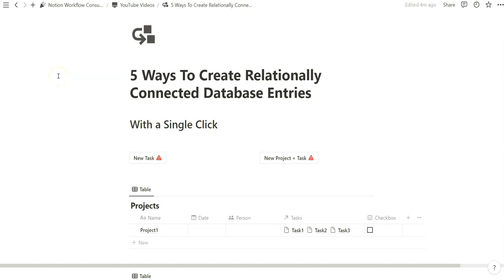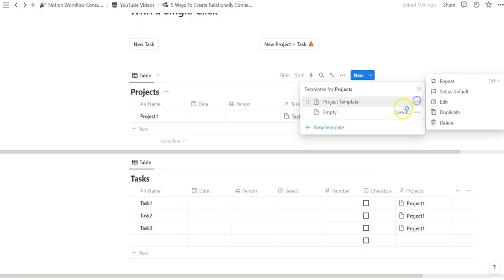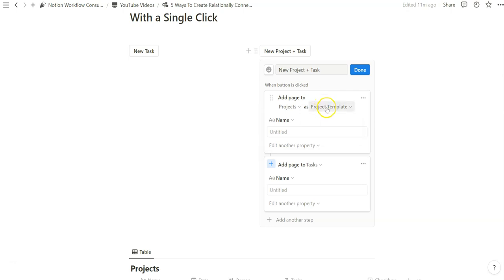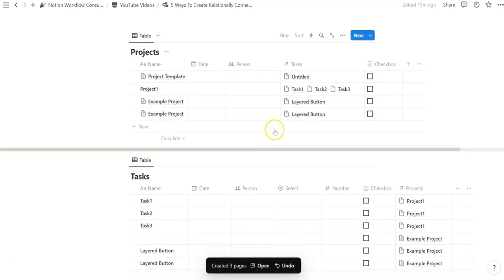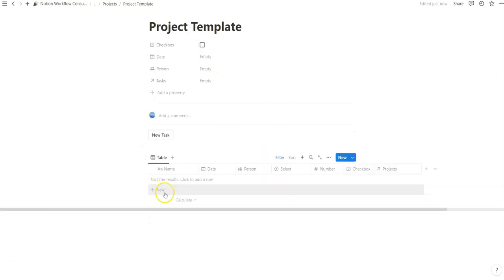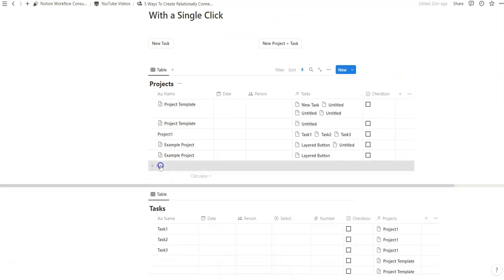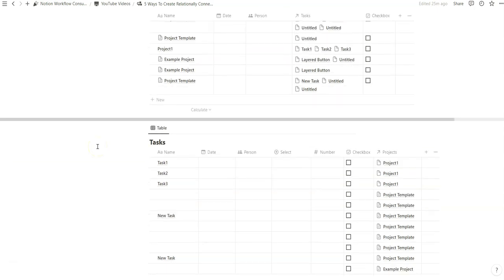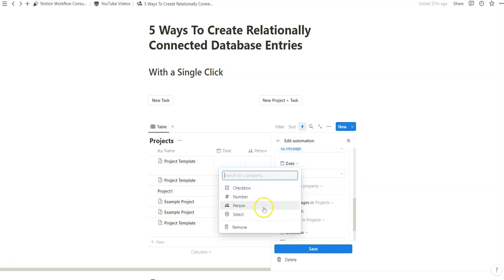5 Ways in Notion To Create Relationally Connected Database Entries with 1 Click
Using Notion Buttons, Database Templates, and Notion Automations, learn 5 ways to create relationally connected database entries through a single click in this video.

Using a basic project and task database, I show YOU how to configure everything in this short, condensed, and digestible format by focusing on Notion's most practical and profound features.